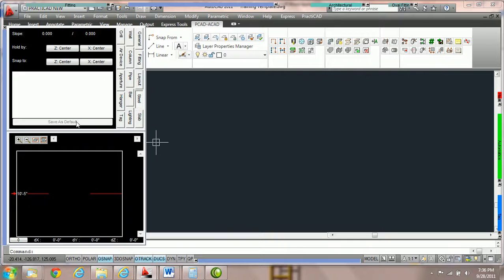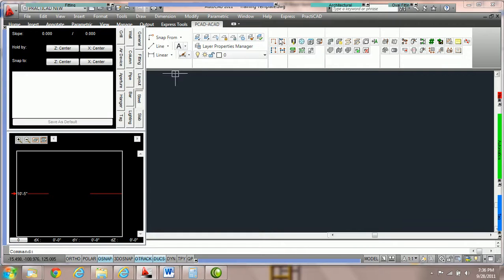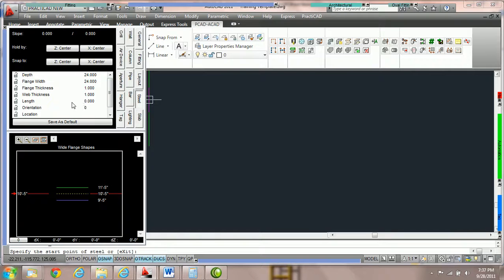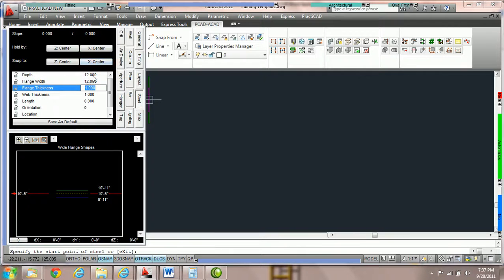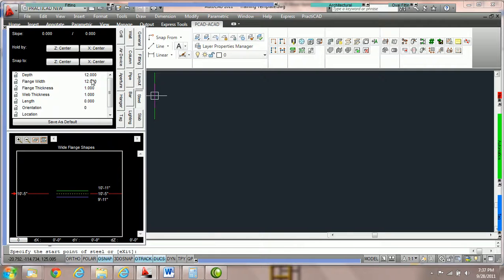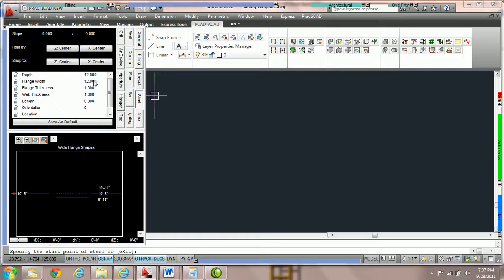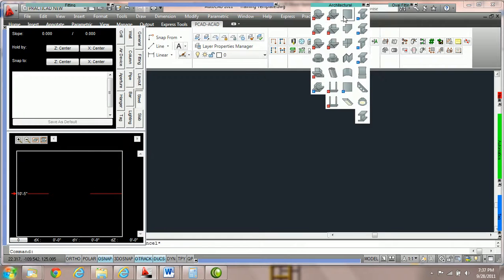03 014 Save as Default Part 4